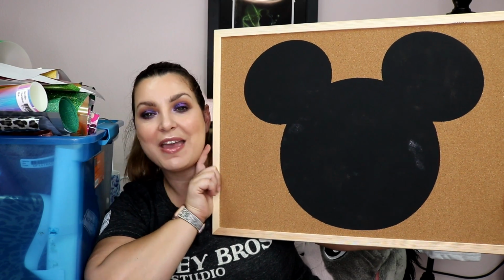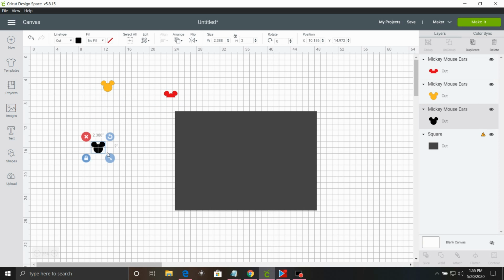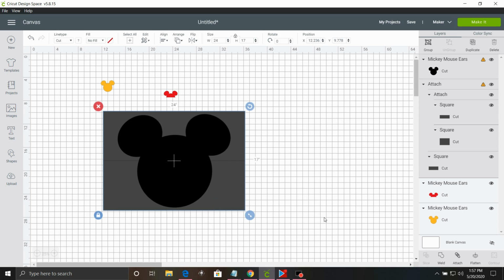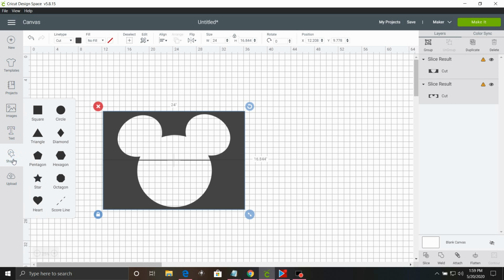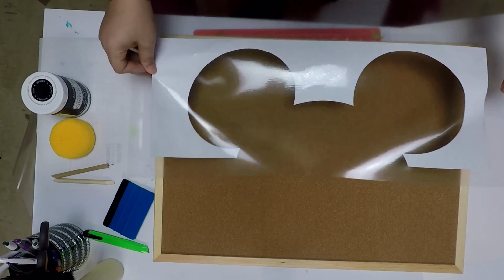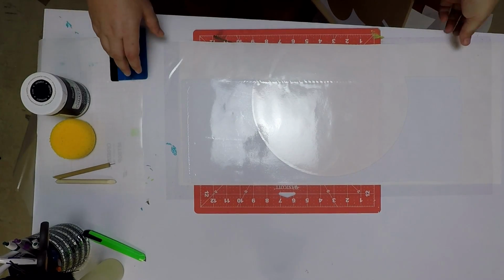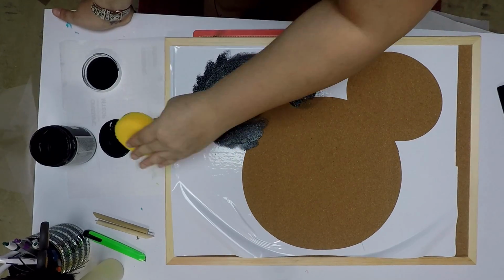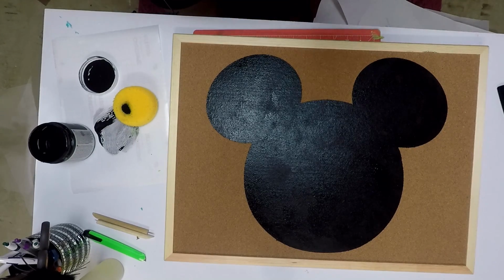How To Cut Larger Than The Mat : DIY Disney Pin Board Off the Mat Project